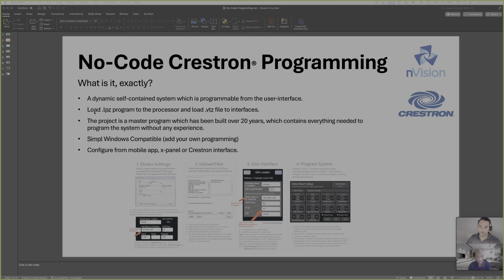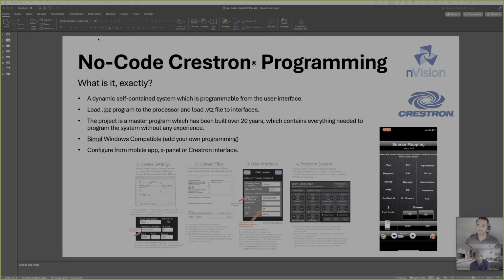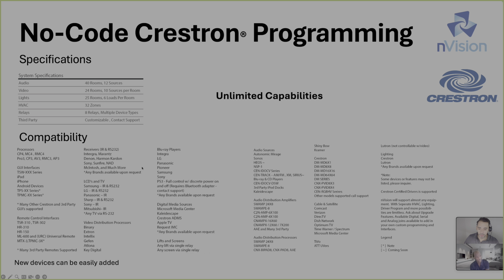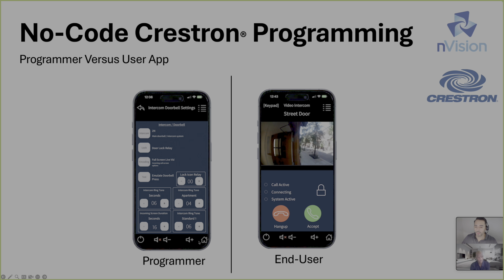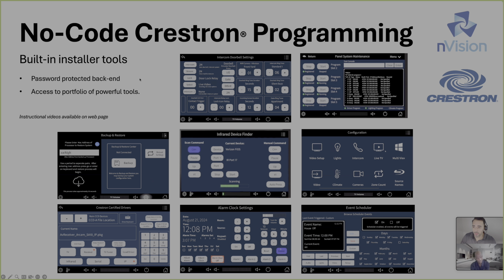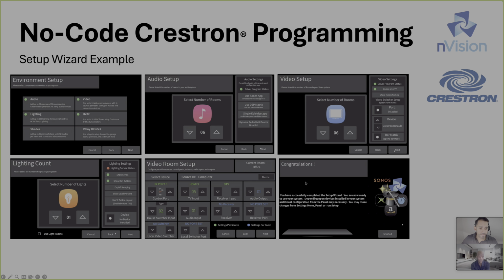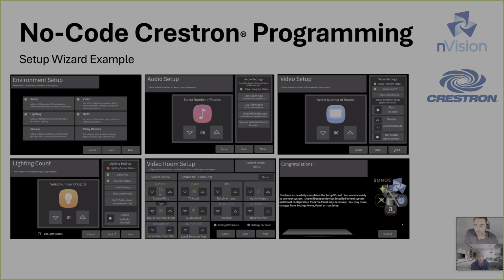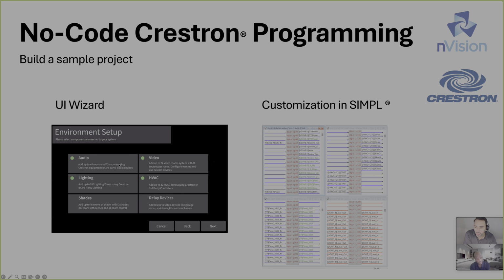Intro to no-code programming for Crestron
In this video we introduce nvison hydra, the no-code programming solution for Crestron systems.